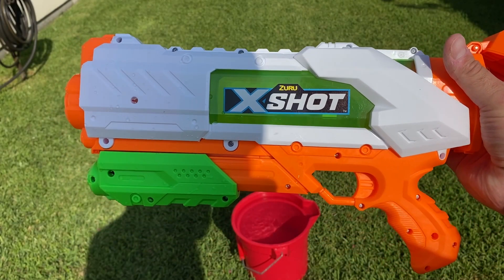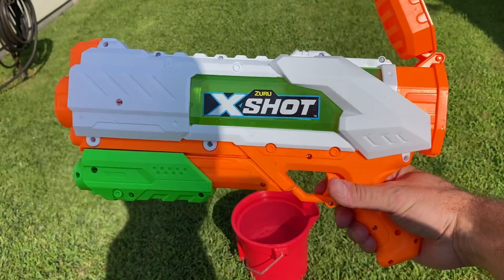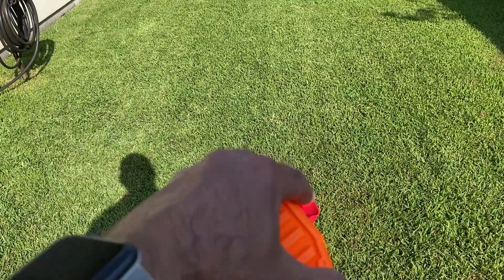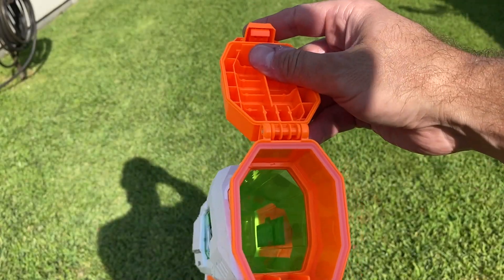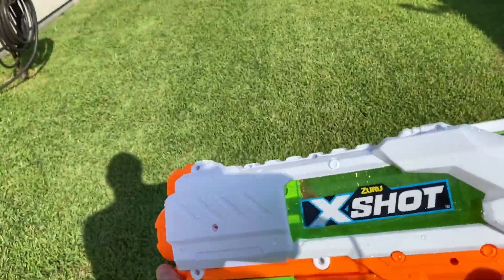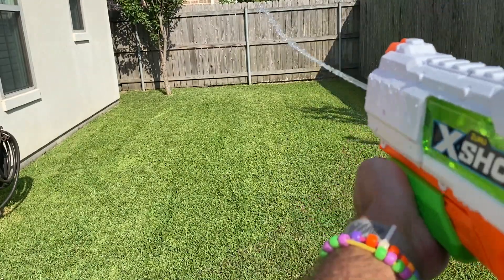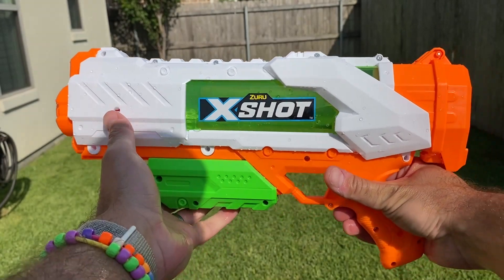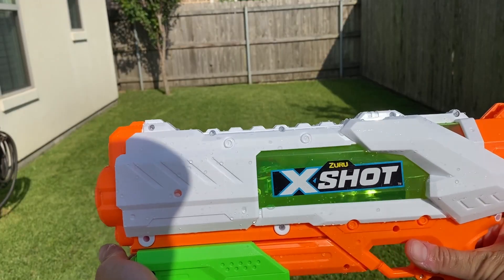ZURU X Shot Water Gun - 2023 Complete Review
This water gun is powerful, fills up really fast, and shoots far.  I recommend this gone for the pool, beach, or in a backyard water fight as long as you have a large bucket of water handy.

You can buy the ZURU X Shot Water Gun